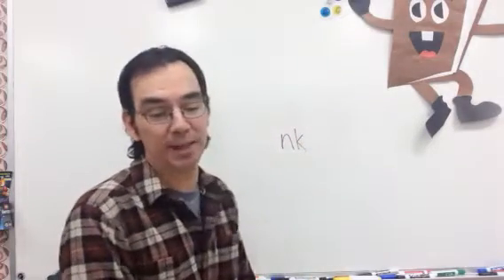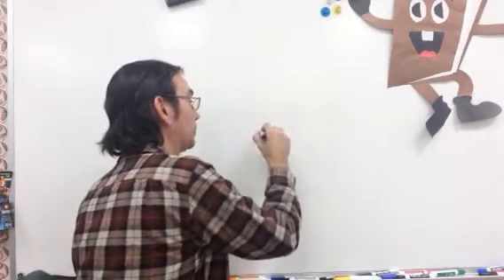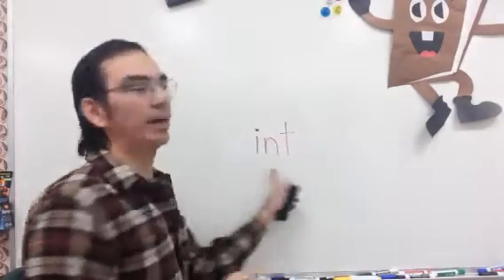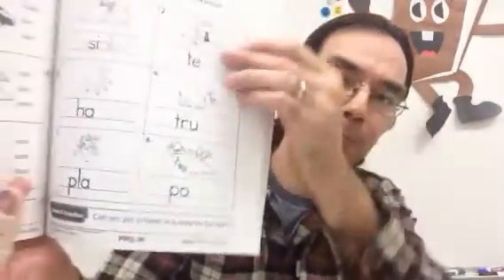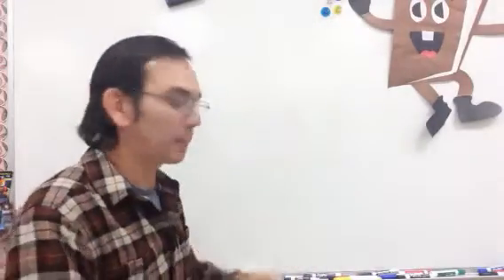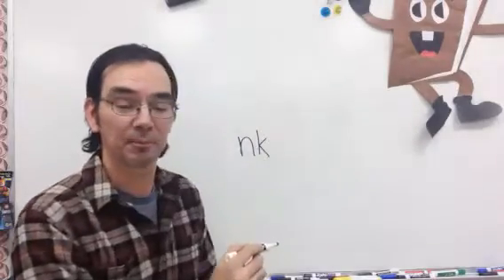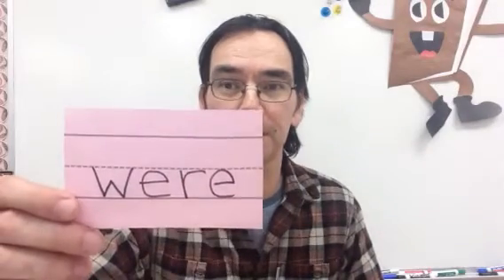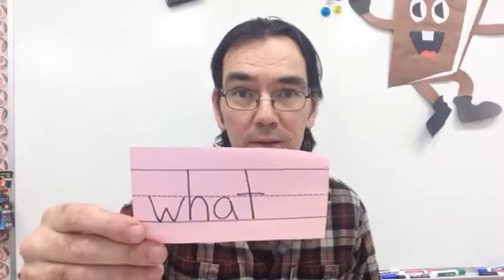Color Carpet Time 11/10